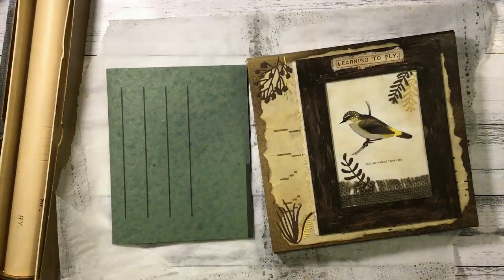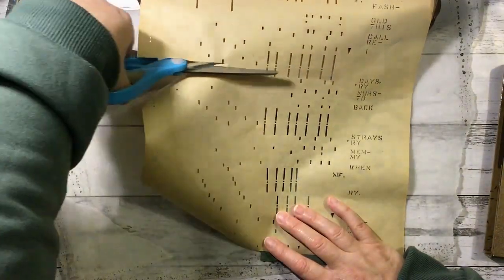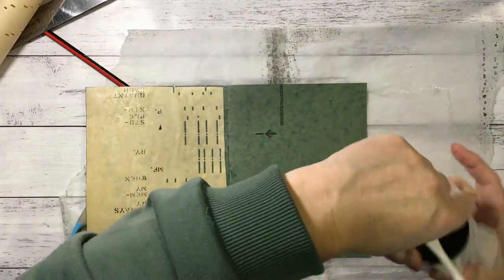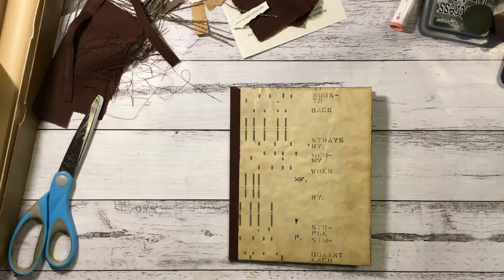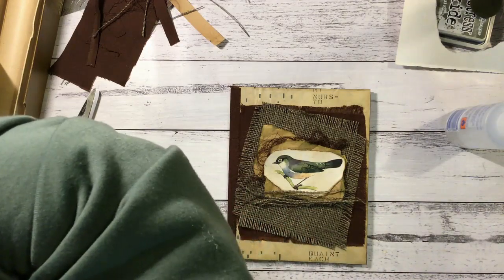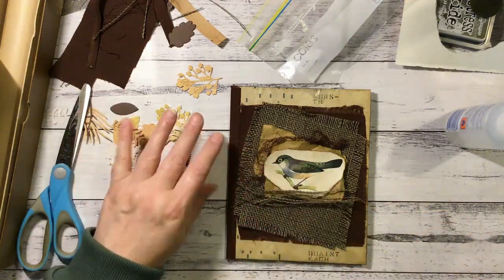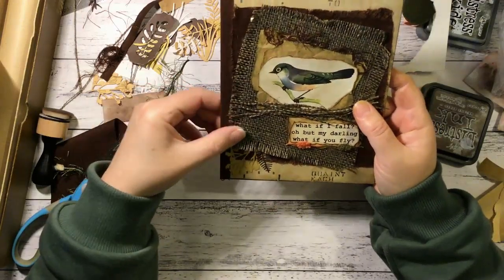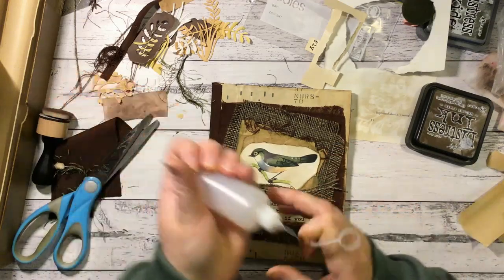Australian Bird-Themed Journal Using Pianola Paper #1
Hi everyone, I wanted to make a little journal to put in the writing set box I altered recently.  I also wanted to show how I planned on using the rest of my pianola rolls that I have left over after making an envelope with the beautiful start piece.  Here is the first video in a series I will be filming in between other projects - hope you enjoy.